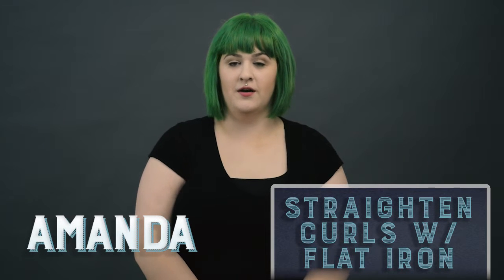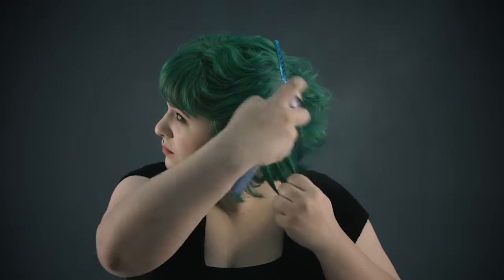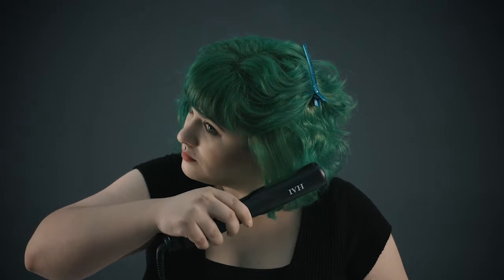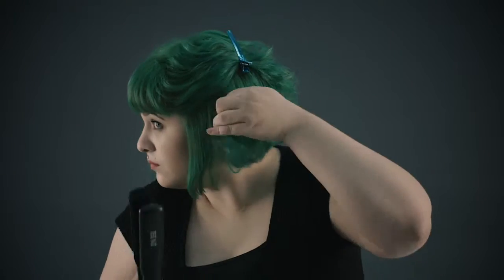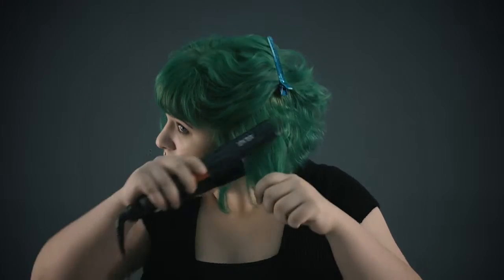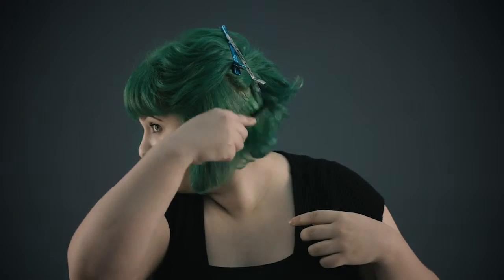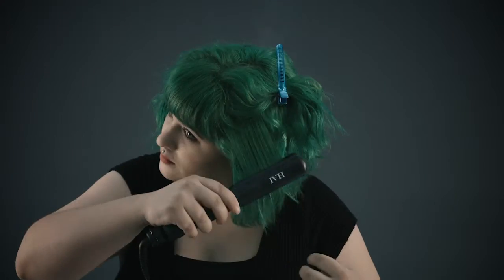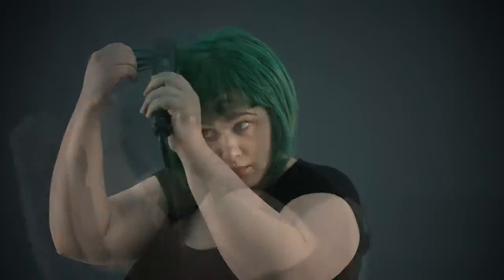EFA Quick Tips: How to Straighten Curly Hair with a Flat Iron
We'll always have a special place in our hearts for curly hair. However, straight hair can instantly up anyone's chic factor. In today's Quick Tip, Amanda shows us the proper way to straighten curly hair using a flat iron.

P.S. - DON'T FORGET TO USE A HEAT PROTECTANT SPRAY!

GET SOCIAL WITH ERIC FISHER ACADEMY!

For more information about our graduation rates, the median debt of students who completed the program, and other important information, please visit our for Esthetics information.